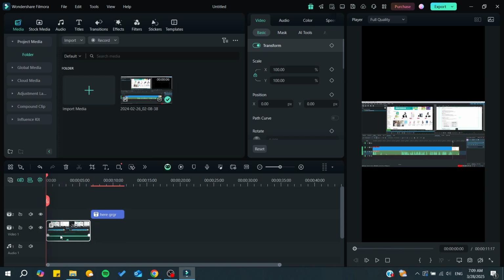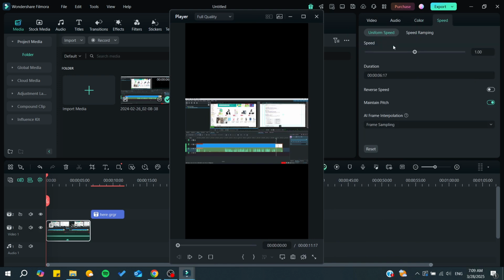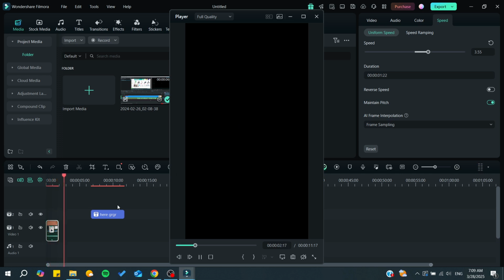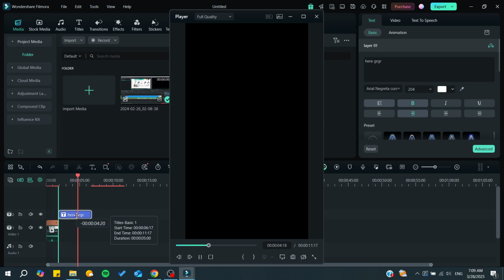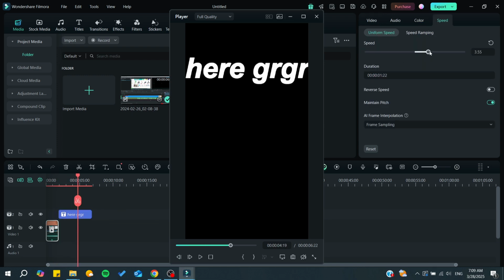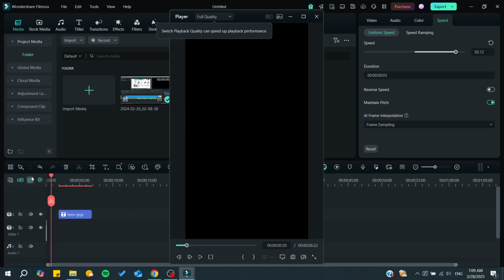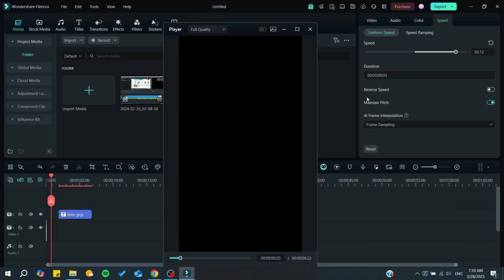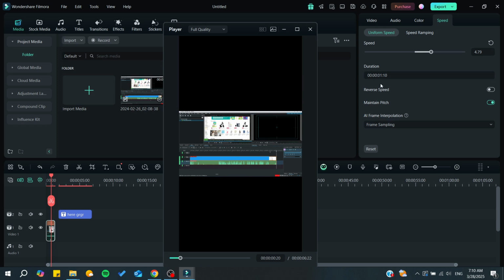How To Speed Up Video In Filmora Tutorial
Today we talk about speed up video in filmora,filmora tutorial,how to speed up video in filmora x,filmora video editor,speed ramping tutorial,filmora x tutorial